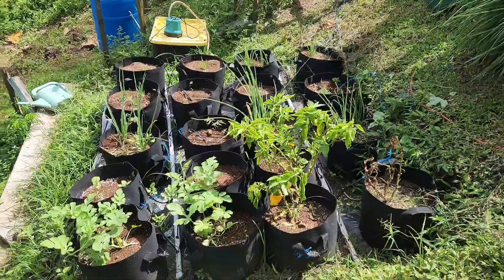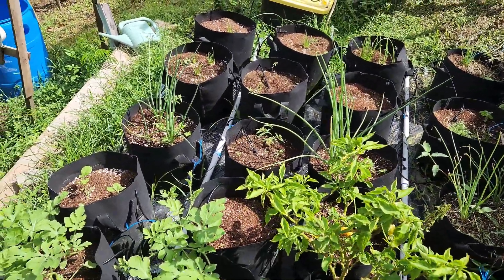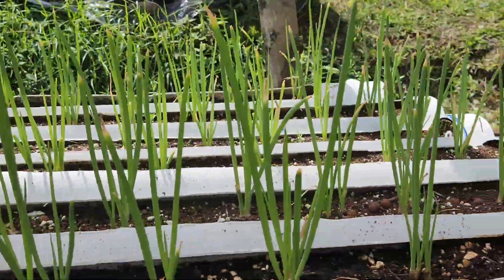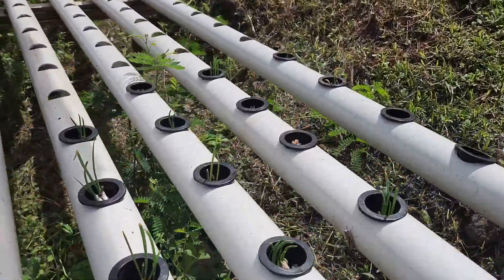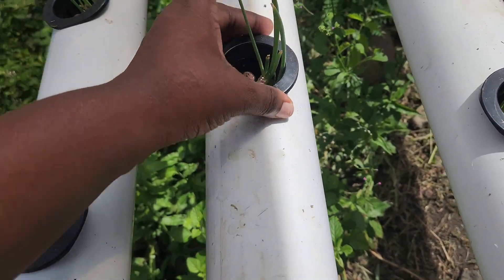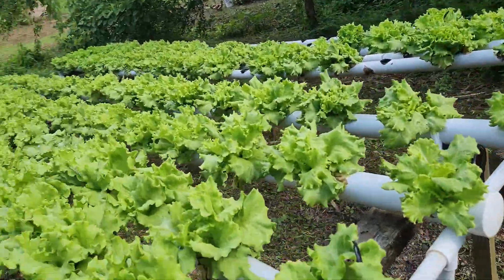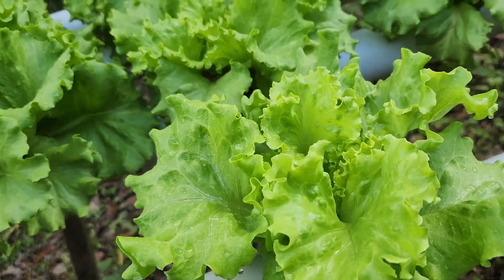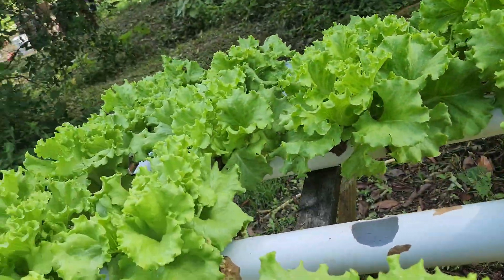Join our tour of our hydroponics farm! Discover innovative growing techniques | see our work day!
"Join us for a tour of our hydroponics farm! Discover innovative growing techniques and see a day in the life of our team. Get inspired to start your own sustainable farming journey!"